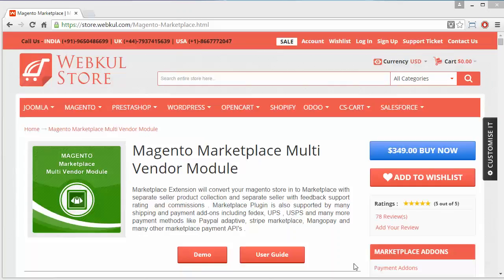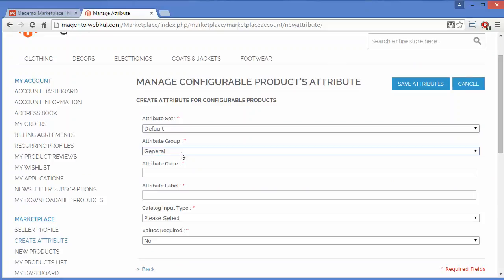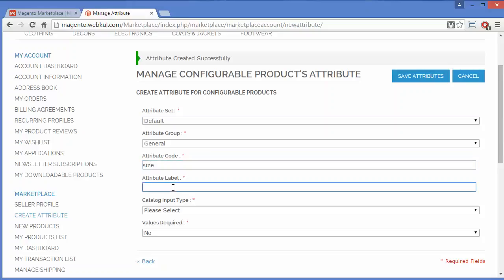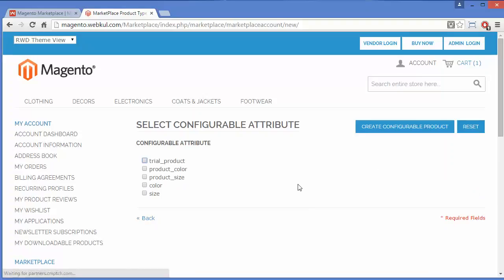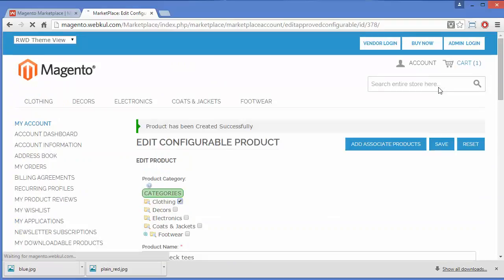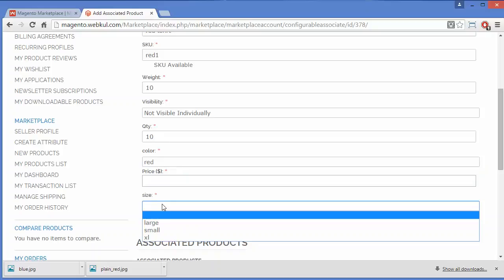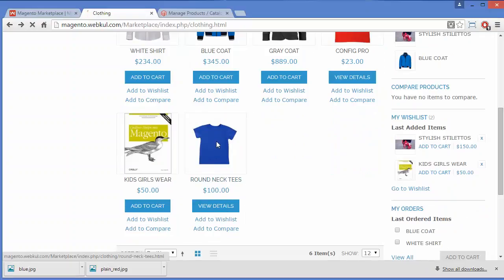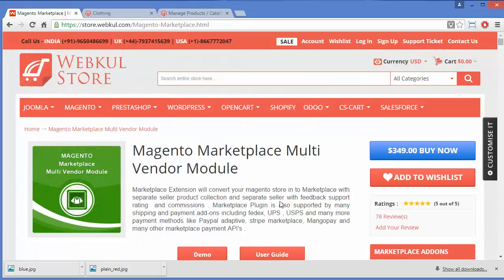Magento Multi Vendor Marketplace Module - Configurable Product Management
Magento Marketplace ) Module support all types of magento product types including

+simple
+virtual
+downloadble
+configurable
+bundle
+grouped

In this video we are explaining how your seller can manage configurable product under seller panel

2. Raise a Ticket via our HelpDesk system